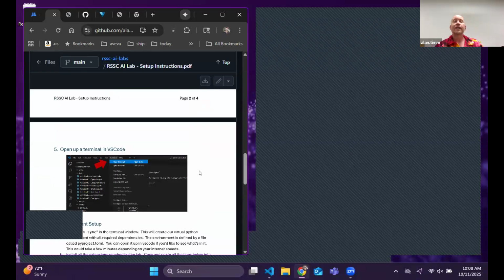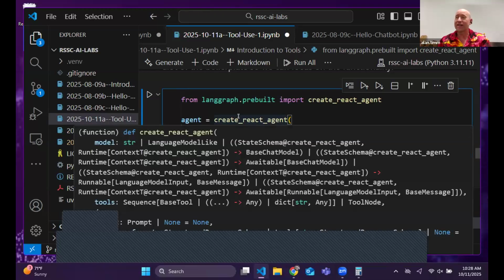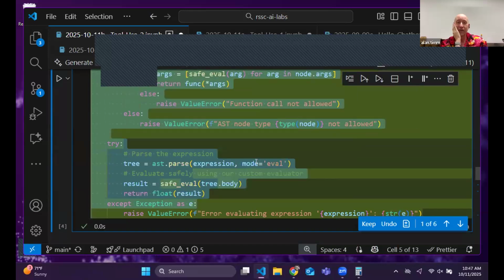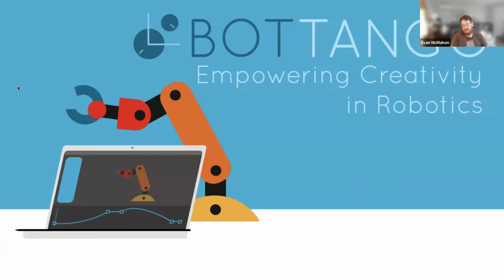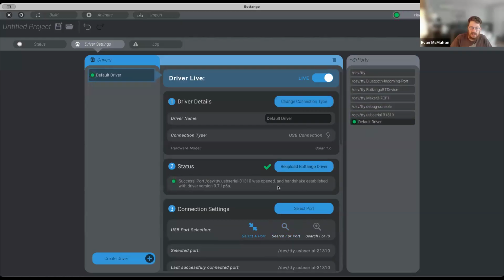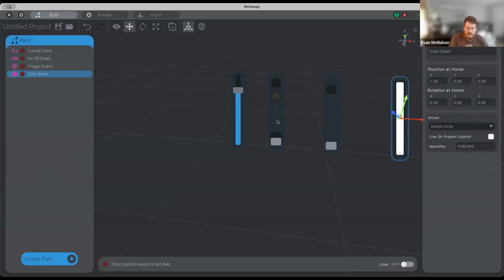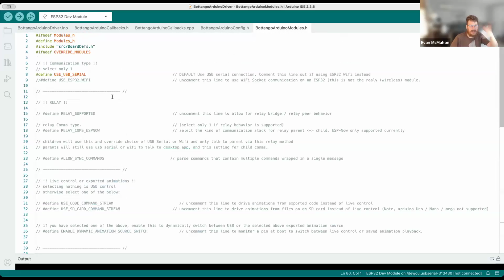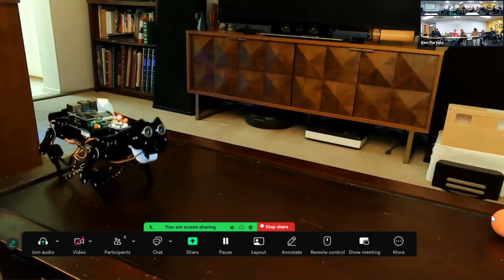RSSC @ CSULB! - Hybrid Meetup - October 11th, 2025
This meeting was held on Saturday, October 11th at 10:00AM PST.

Links to individual topics:

00:00:00 Club Meeting Introductions